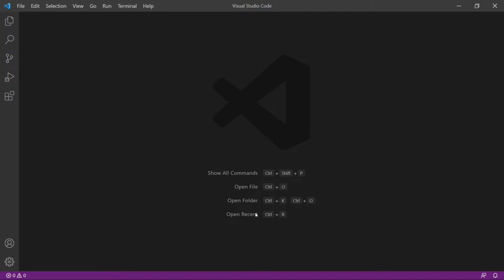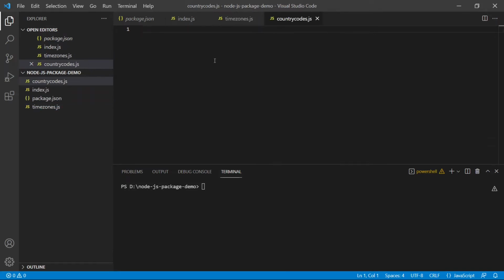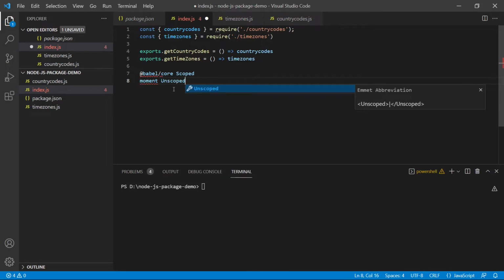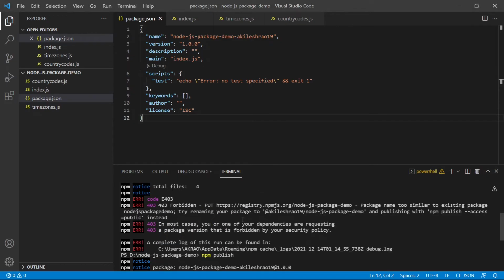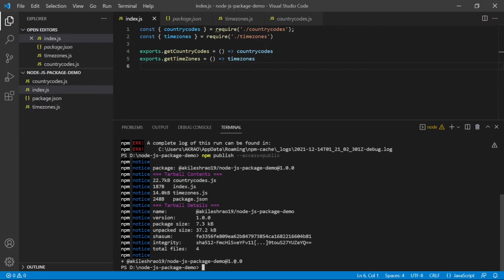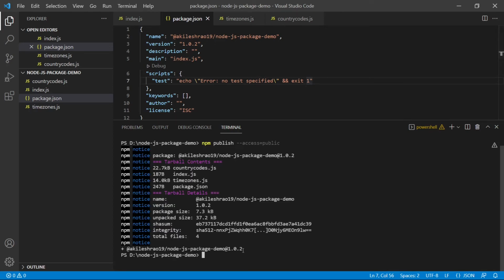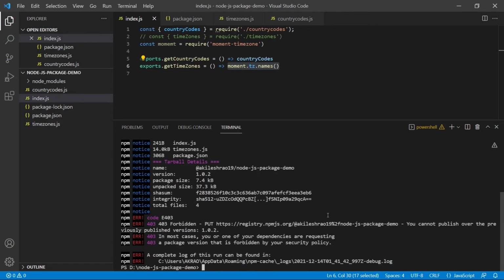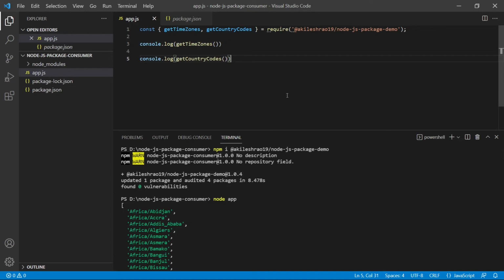NPM Tutorial (2021) Part 1 : Creating and publishing NPM packages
There are times when you want your application to do something specific and no third-party library can do that specific thing for you. You need to create your own library that will solve this issue but this library could also be of help to someone else in the community who's come across a similar problem. In this video, we take a look at how to create npm packages and publish them to the npm store.

Timestamps
0:00 - Intro
0:40 - NPM account registration + Login
1:40 - Creating the package
4:45 - Scoped and unscoped packages
7:25 - Publishing the package
15:46 - Adding a dependency in your package
19:40 - Outro